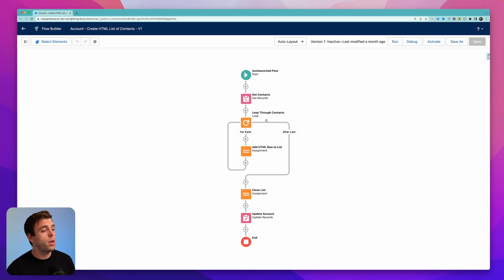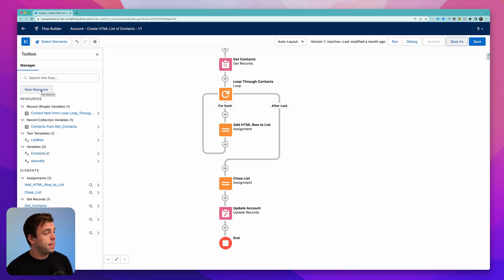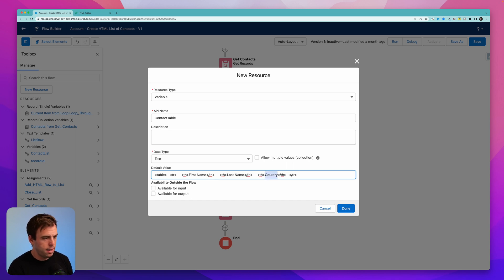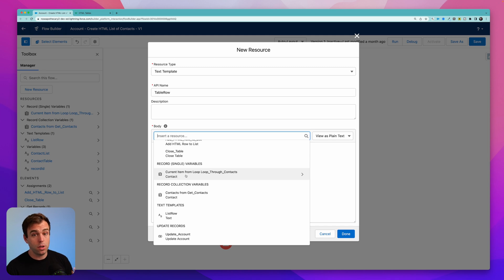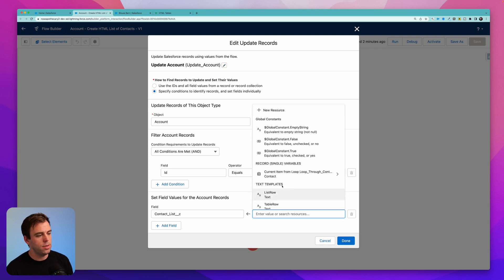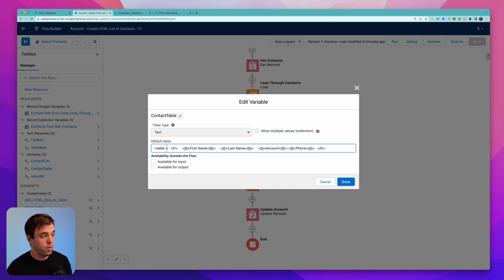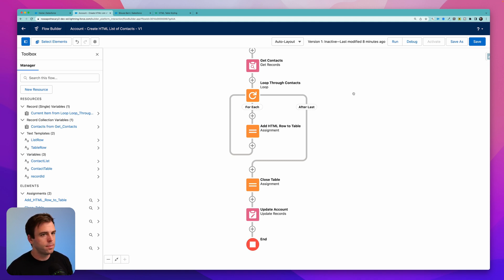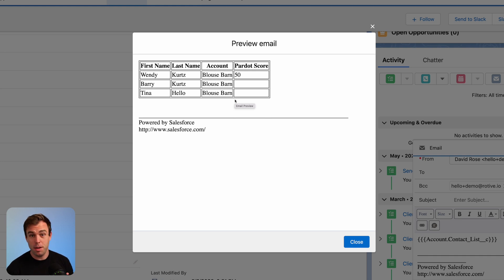Create an HTML Table of Related Records in Salesforce Flow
Learn how to build an HTML table with Salesforce Flow.